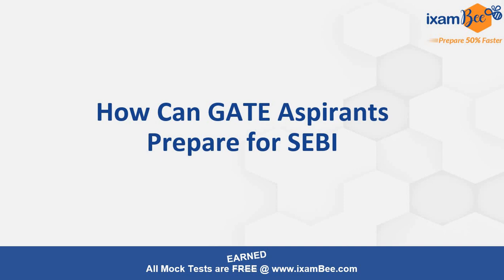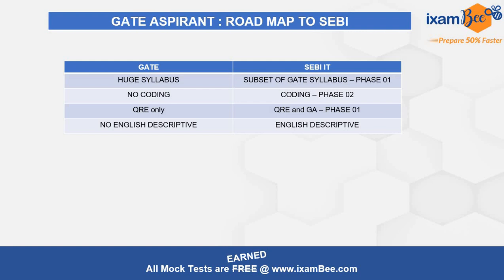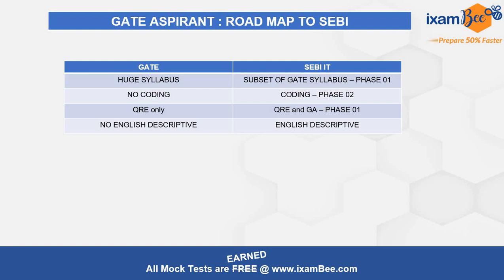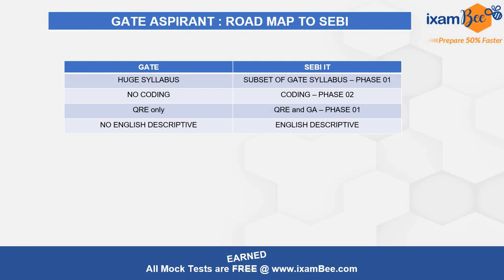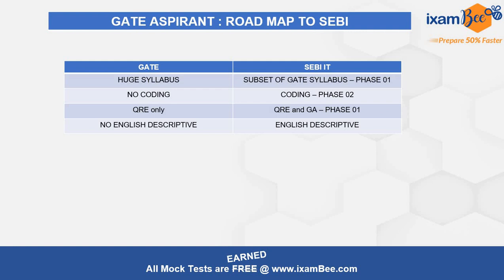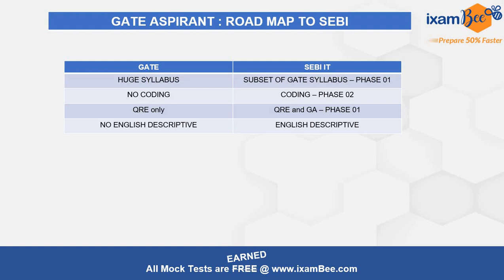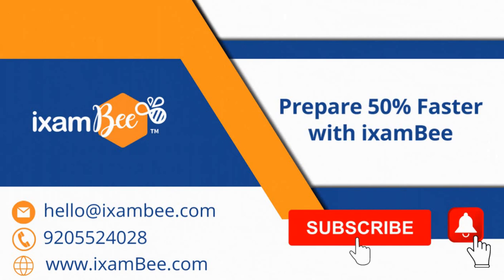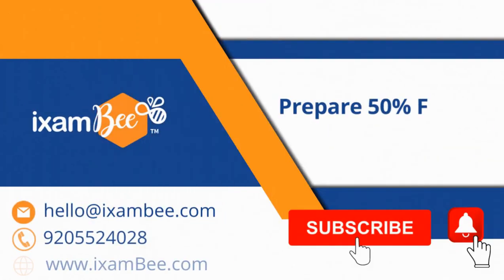How can GATE Aspirants Prepare For SEBI || SEBI Grade A IT 2024 || By Jayanti Mam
we will get back to you soon